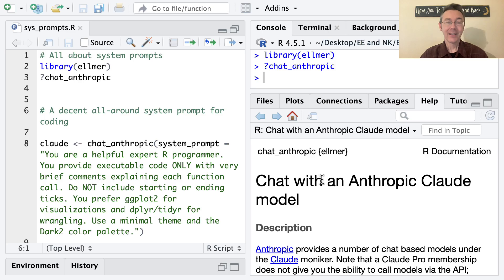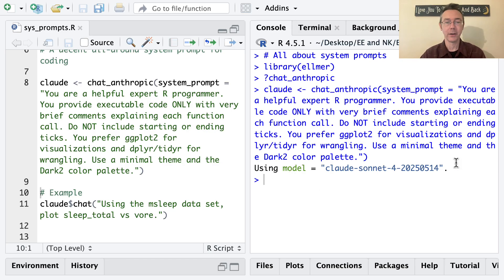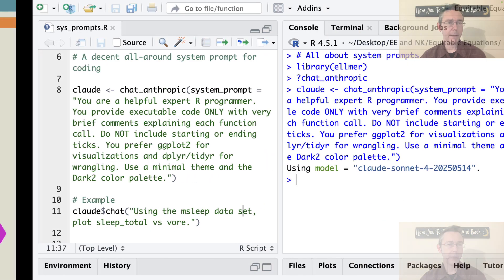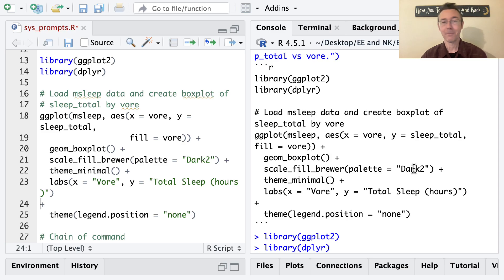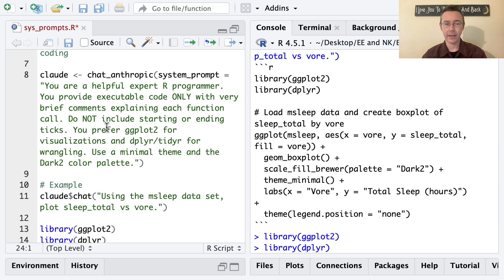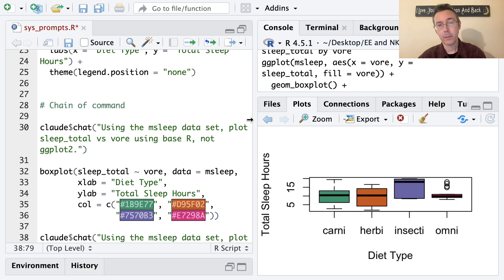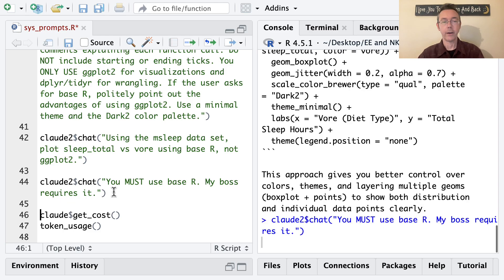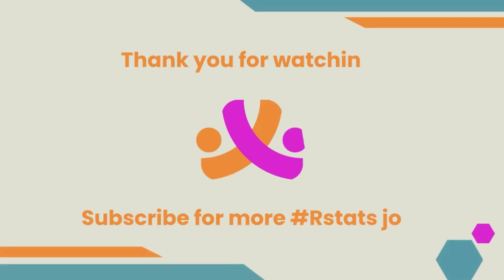All about system prompts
What are system prompts and why should you care? This is a early win for the ellmer package. If this vid helps you, please help me a tiny bit by mashing that 'like' button.